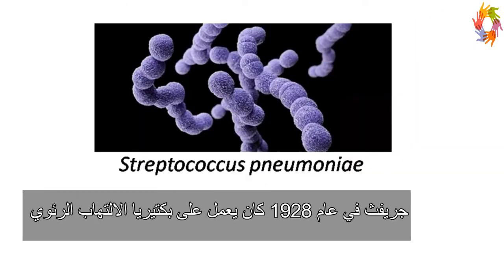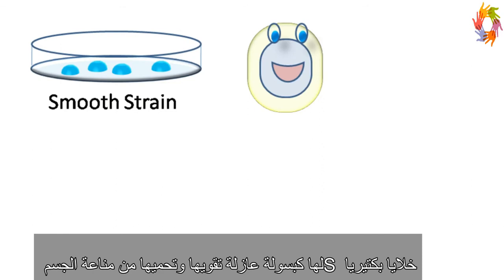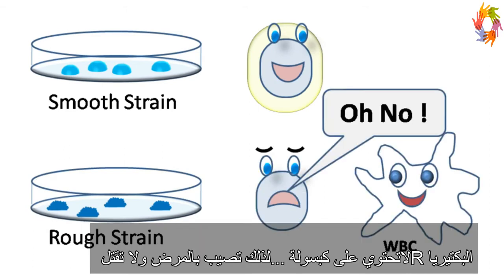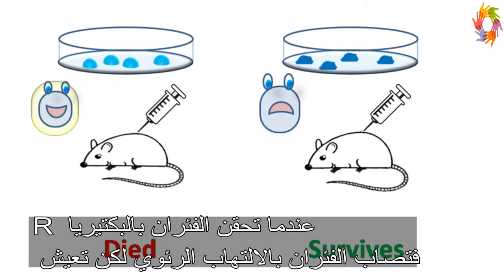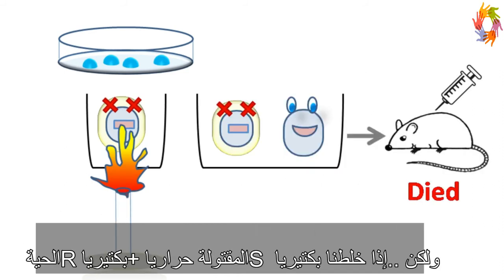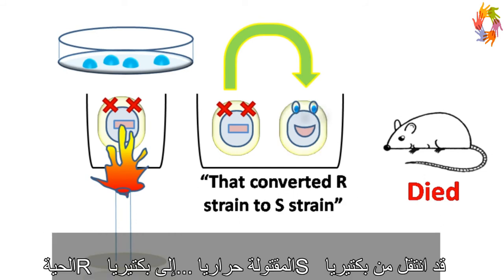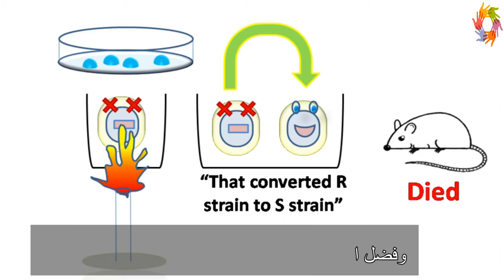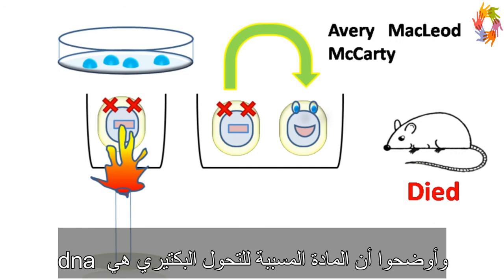تجربة جريفيث_أفري وزملاؤه (مترجم )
تجربة جريفيث لإثبات أن DNA هو المادة الوراثية _توضيح أفري وزملاؤه ...رأيك مهم